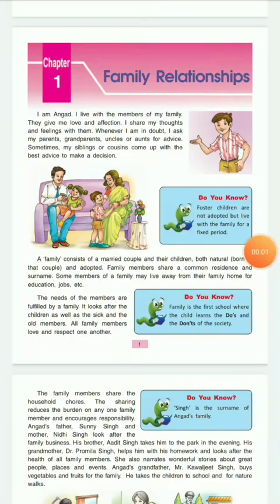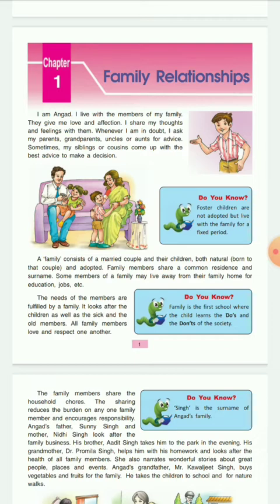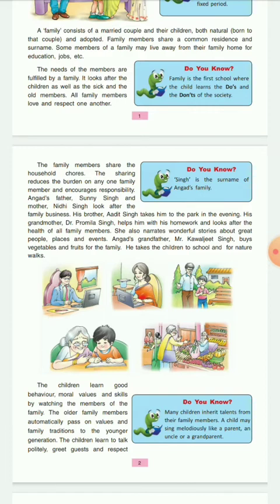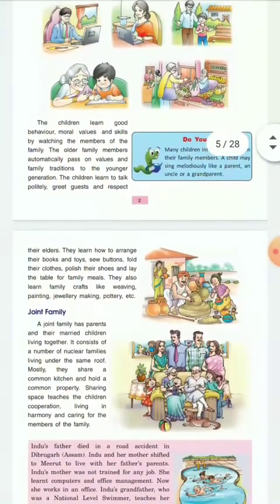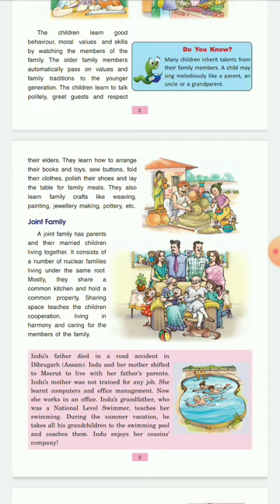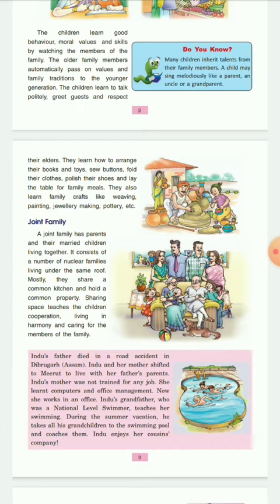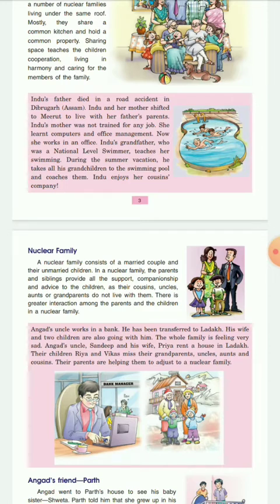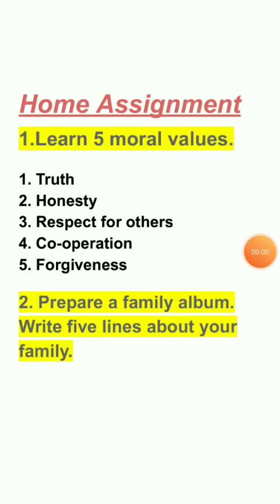Family Relationships - Social studies - Grade "IV".